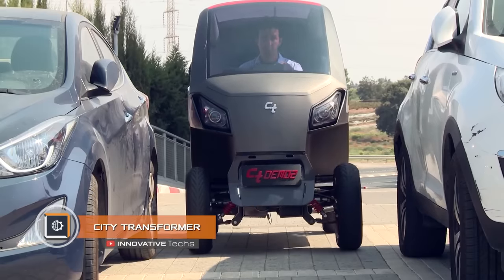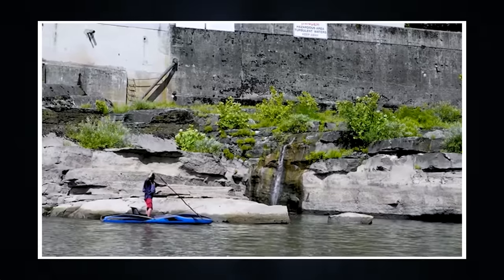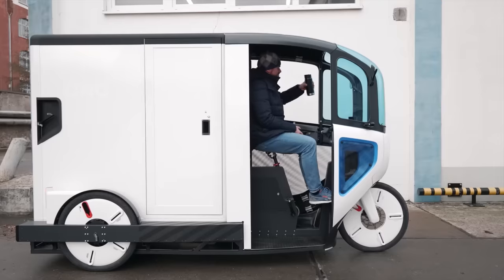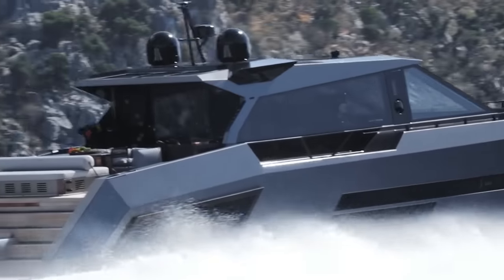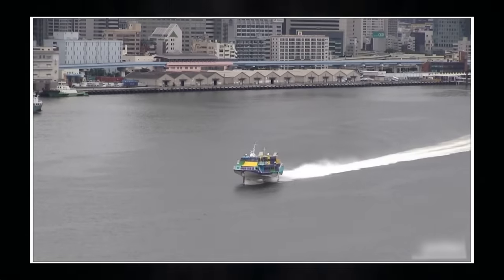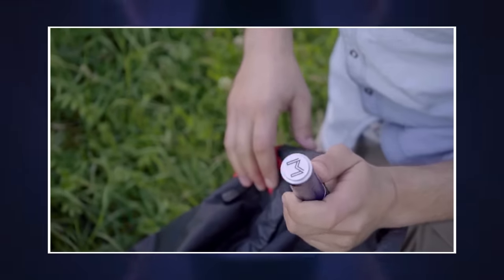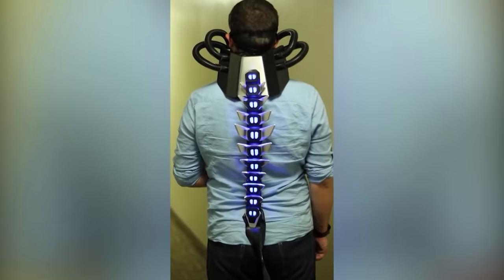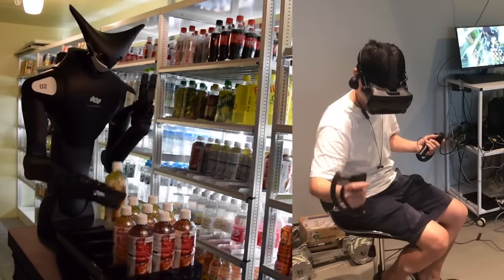AMAZING INVENTIONS THAT WILL BLOW YOUR MIND